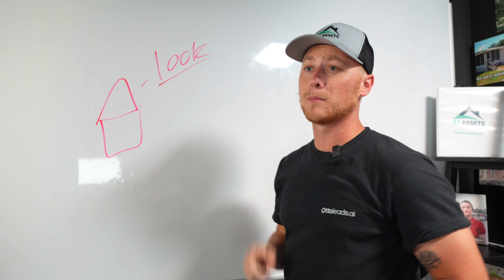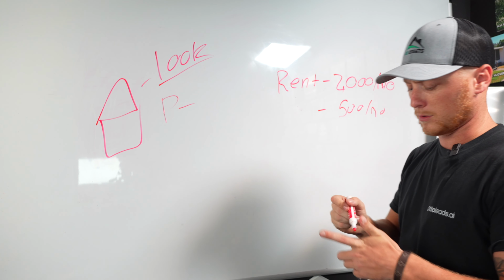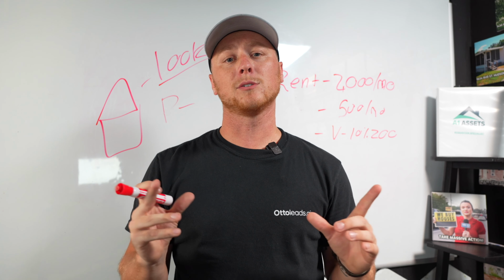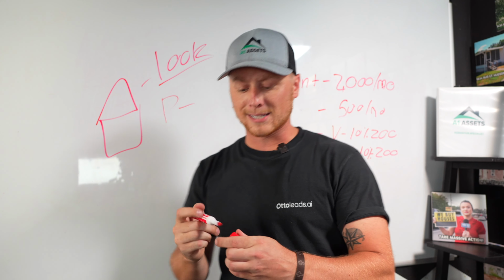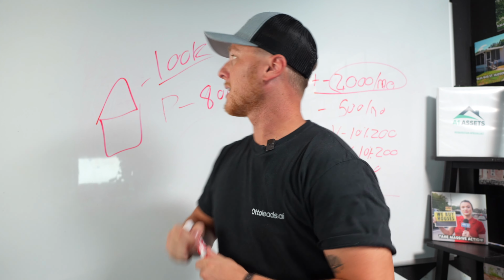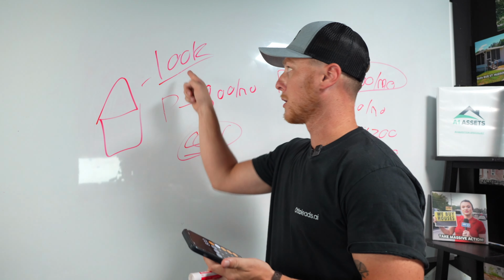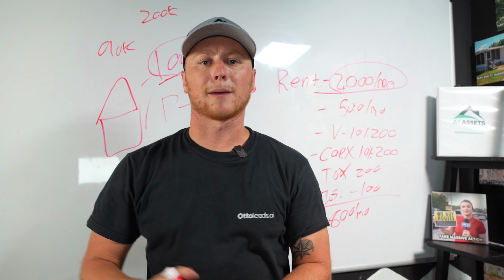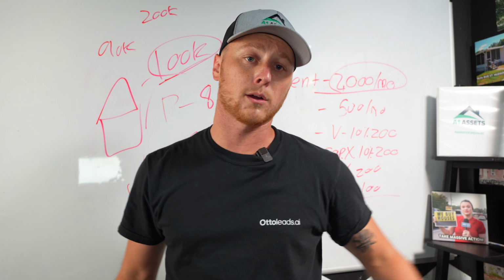Underwriting Seller Finance Deals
Are you looking to delve into the world of seller financing but unsure where to start? This comprehensive guide will walk you through the process of underwriting seller finance deals, ensuring you understand each crucial step. Whether you're a seasoned investor or a newbie, this video will equip you with the knowledge to navigate these unique transactions confidently.

In this video, you'll learn:

Introduction to Seller Financing: Understand what seller financing is and why it's an attractive option for both buyers and sellers.
Key Components of a Seller Finance Deal: Learn about the essential elements, including interest rates, payment terms, and balloon payments.
Evaluating the Property: Discover how to assess the property value and condition to ensure it meets your investment criteria.
Assessing the Seller's Financial Position: Gain insights into evaluating the seller's financial health and their motivation for offering financing.
Calculating the Loan Terms: Step-by-step guidance on calculating interest rates, monthly payments, and overall loan structure.

By the end of this video, you'll have a solid understanding of how to underwrite seller finance deals, enabling you to make informed decisions and successfully close transactions.